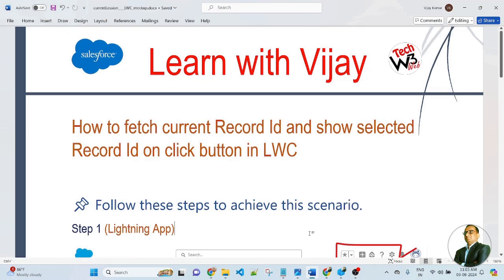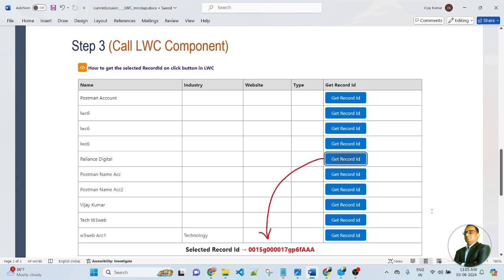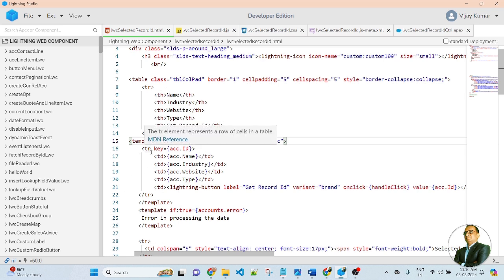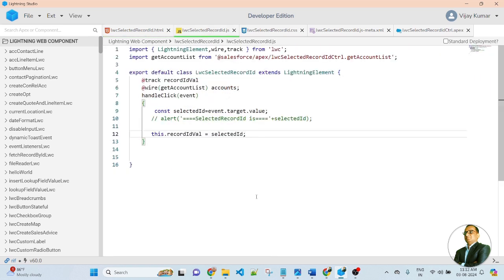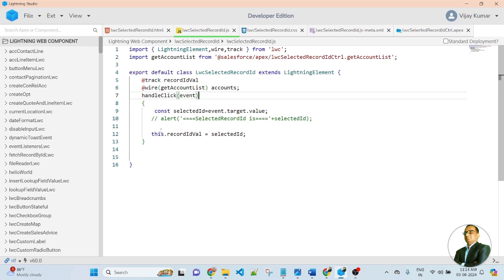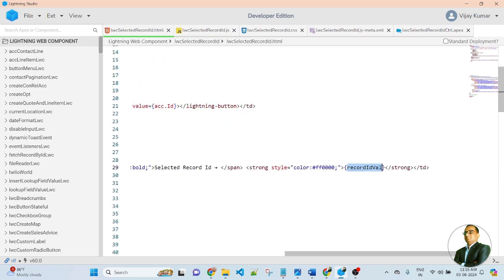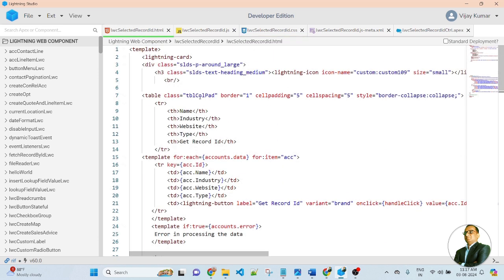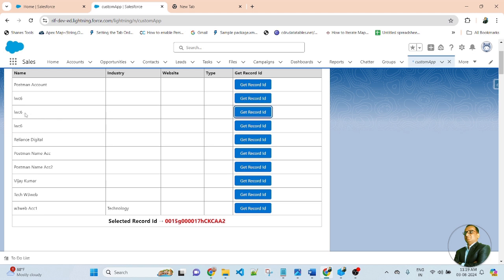66 - How to fetch current recordId and show selected recordId on the page on click button in LWC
**Related Topics **

find quote owner manager’s name
how to get case owner name in salesforce
how to get account owner name in salesforce
how to get ownerid in salesforce
how to get ownerid in salesforce apex
how to get current record id in flow salesforce
how to query owner field in salesforce
how to access owner custom fields in a soql query
soql owner manager
how to get current record id in screenflow salesforce
how to find opportunity owner in salesforce